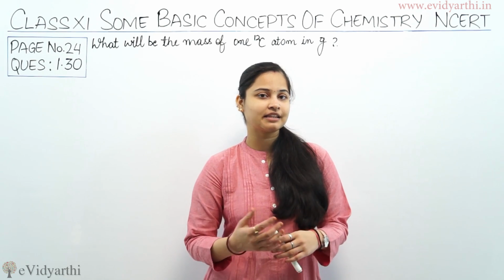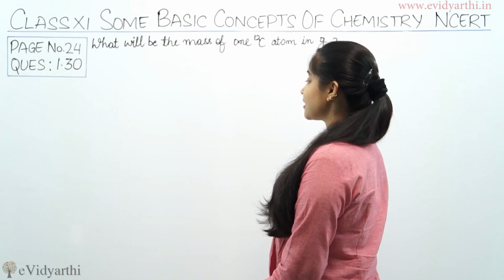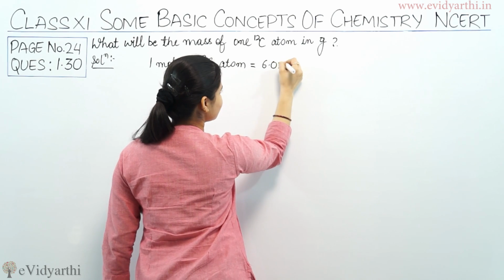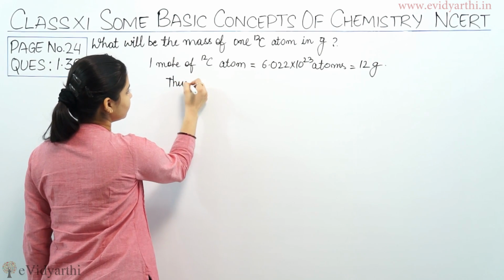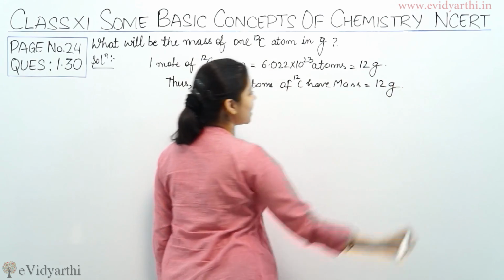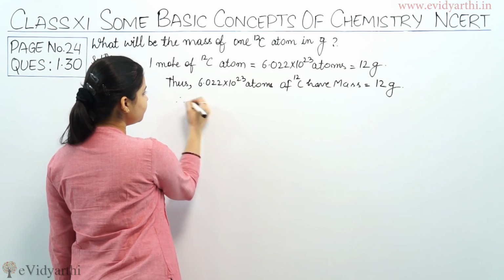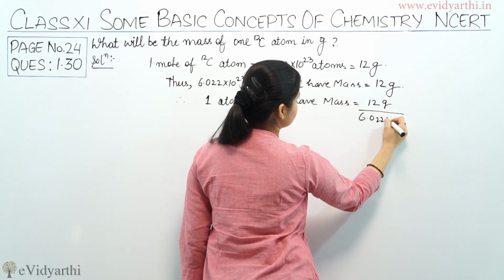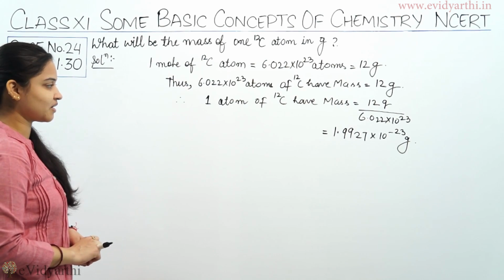Some Basic Concepts Of Chemistry Q - 1.30, Class 11th CBSE Chemistry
Class 11th, Some Basic Concepts Of Chemistry CBSE Online Chemistry Video Lectures Get Chemistry online videos lectures & practice Chemistry online Sample Papers